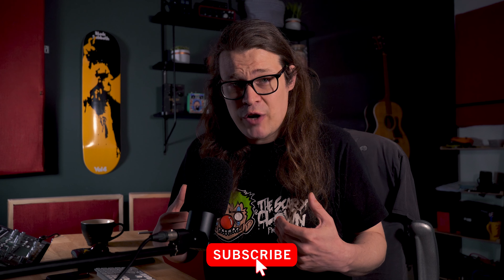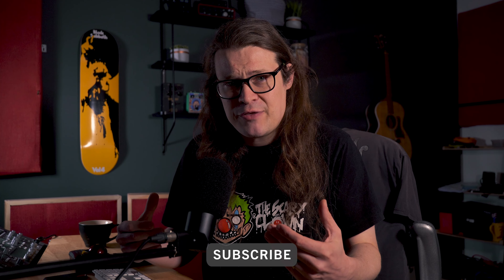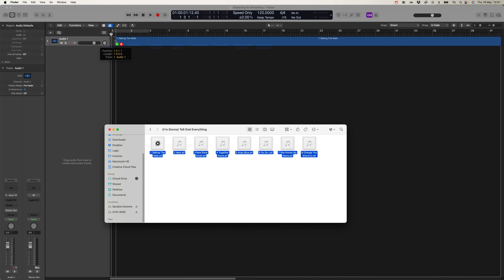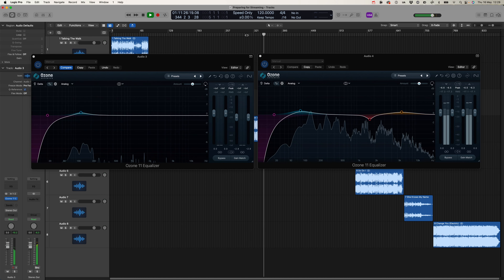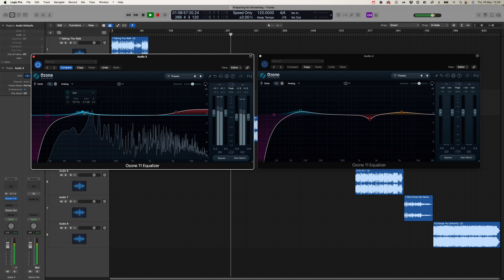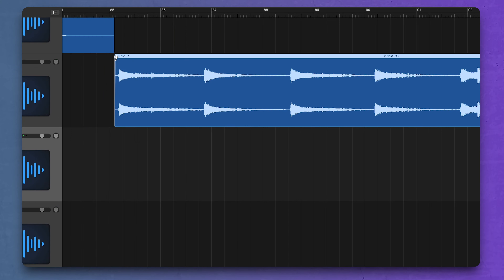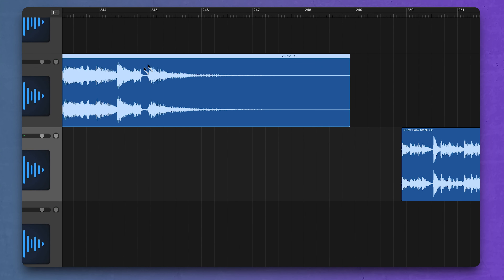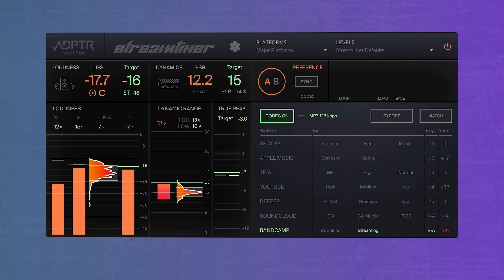Mastering For Streaming Platforms: What You ACTUALLY Need To Know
There are a million videos telling you how to master your track, but I feel like nobody tells you the OTHER stuff. It's not all about making one track sound, there's a lot more to it...